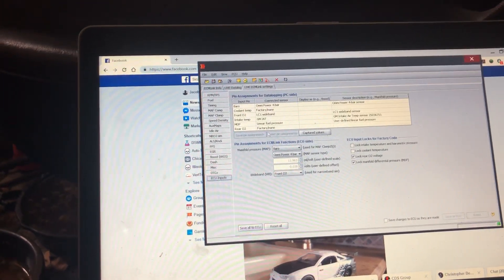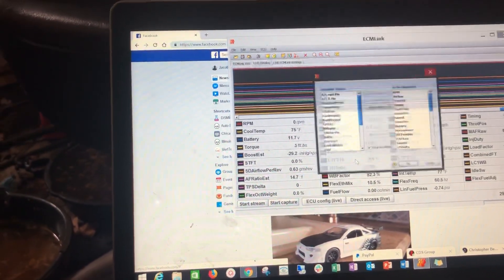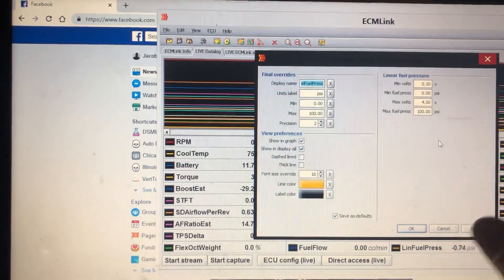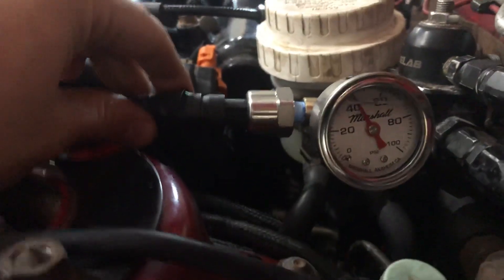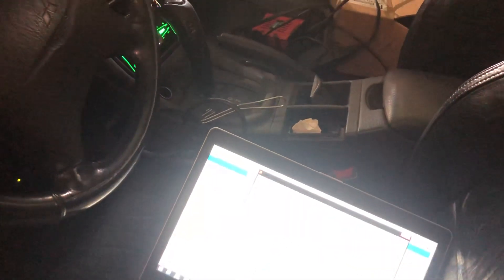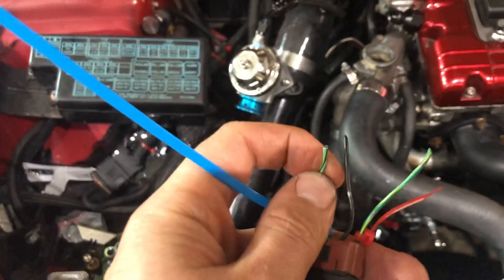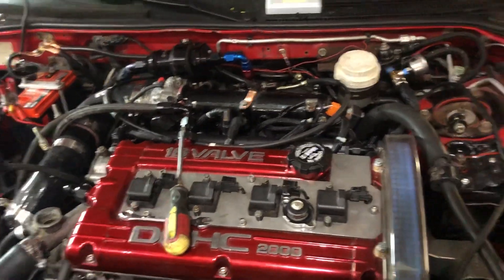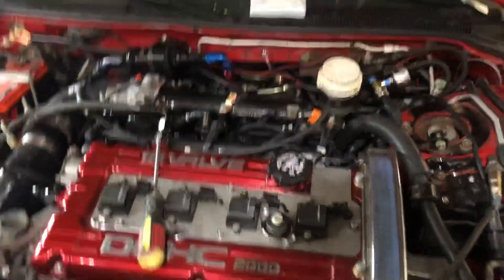ECMLink Logging Fuel Pressure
Using a walkthrough on dsmtuners and some advice from the ecmlink Facebook group, I’ve setup fuel pressure logging in ecmlink.

Materials:
Generic 0-100 fuel pressure sensor and pigtail
Bullet connectors
tech loom (I use a couple different sizes for my harness, but 1/4 for the patch harness and 3/8 in 3 inch sections over the bullet connectors).